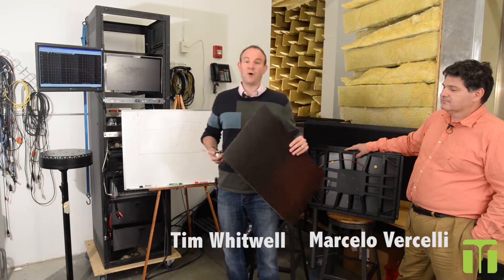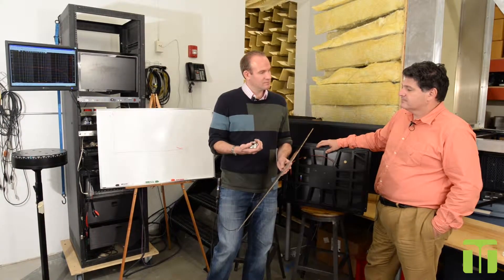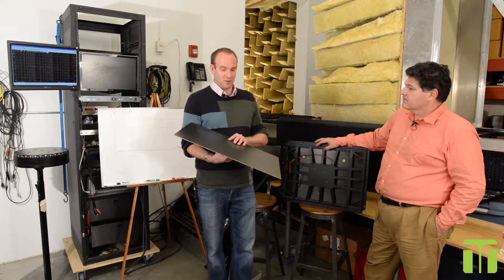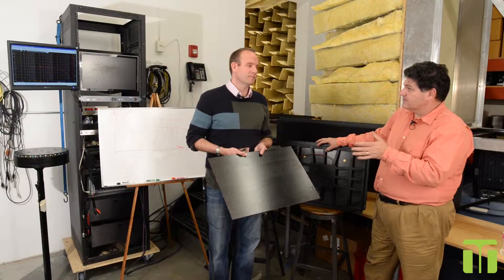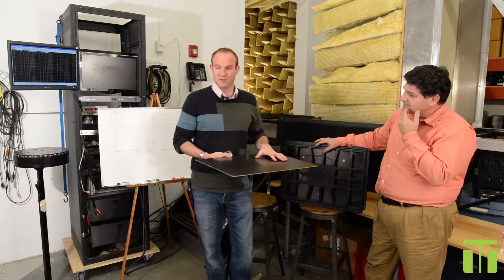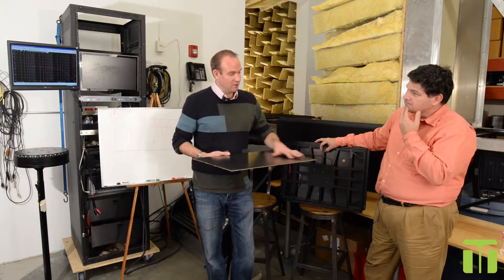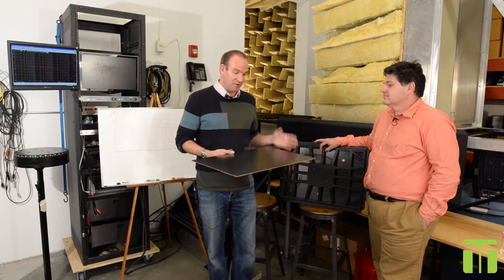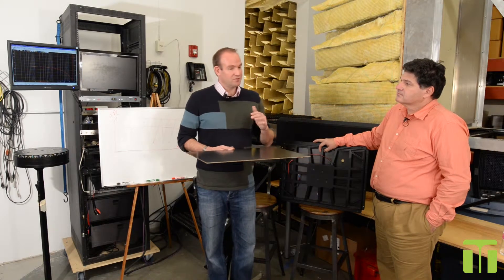How DMLs Work Part 3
Exciting the DML with electro-magnetic motors to induce bending wave behavior and produce wide band-width audio.